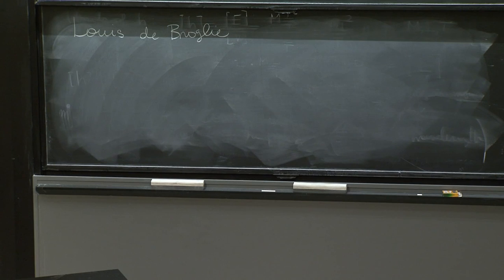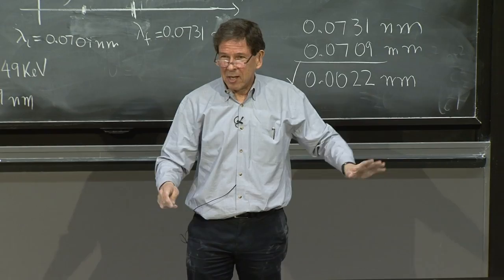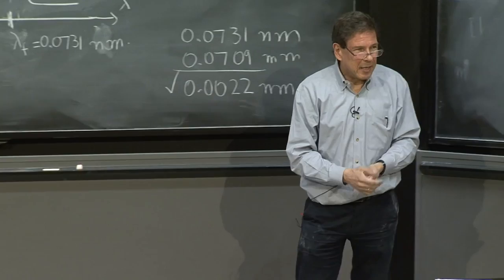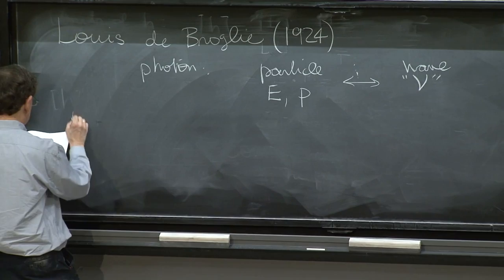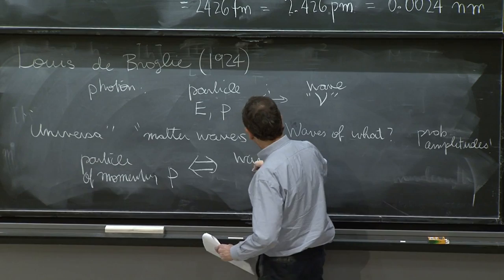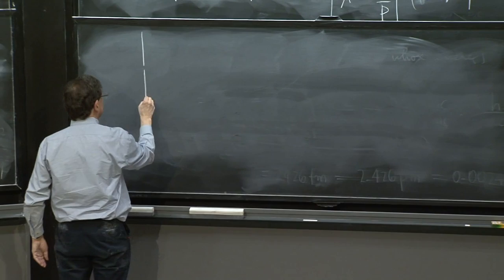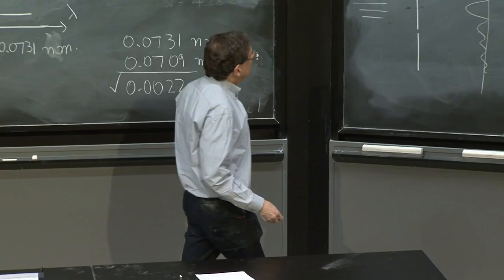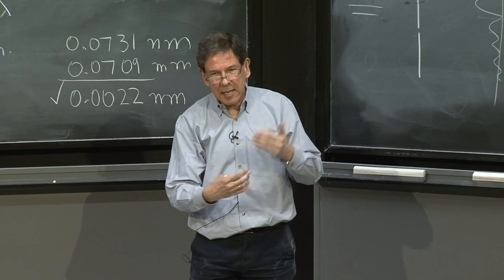de Broglie’s proposal